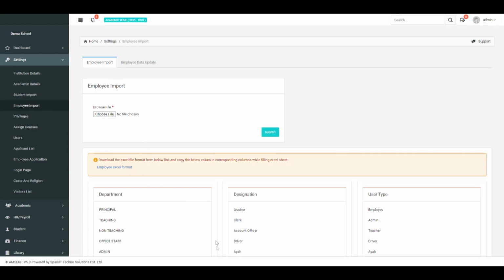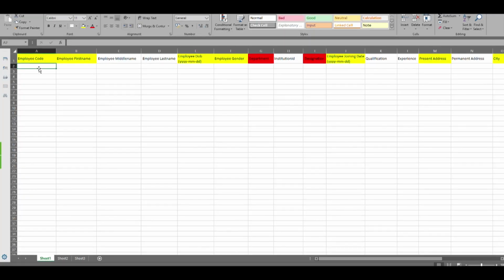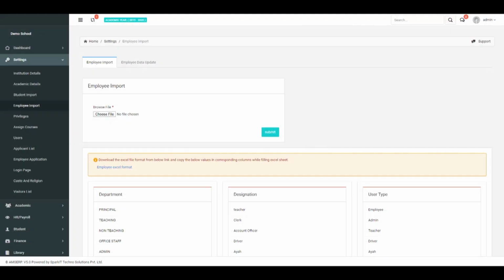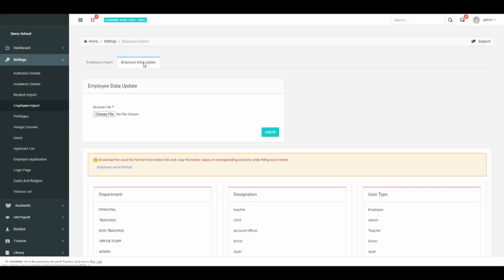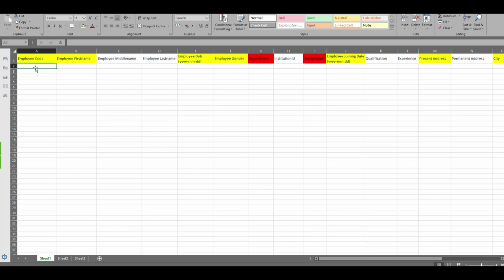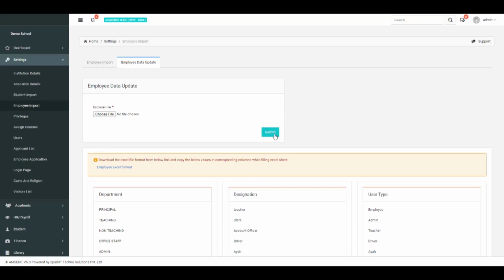AMS ERP - Academic Management System | EMPLOYEE IMPORT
Download the excel file(employee excel format)
Add the details of the employees as per the format provided in the downloaded excel file. (Note: Use the keywords provided in the Employee import page, for example Department-Computer Science)